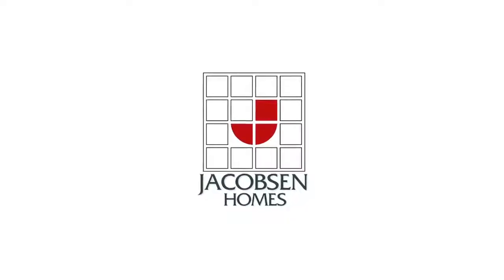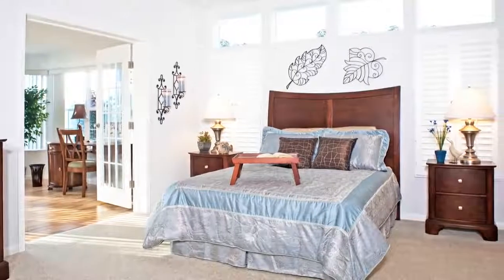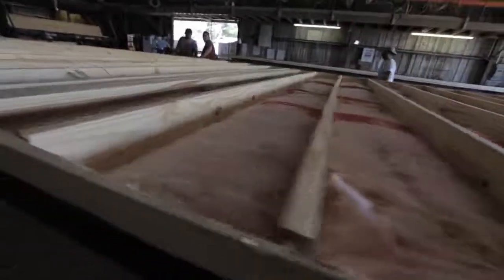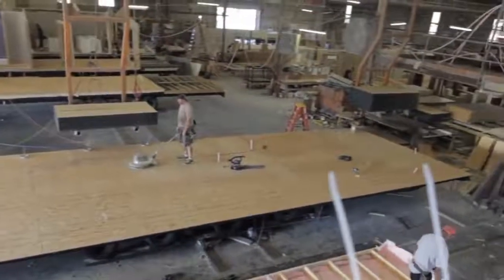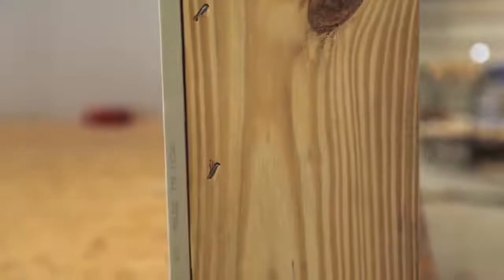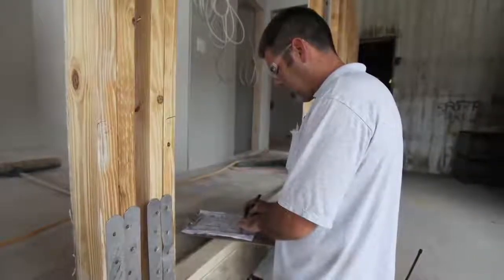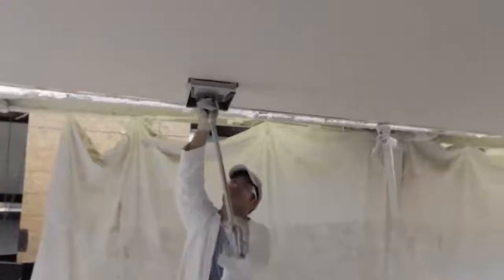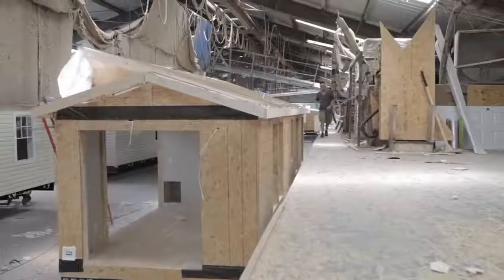Jacobsen Homes Factory Tour 720p 1